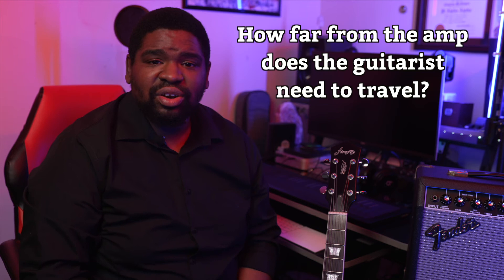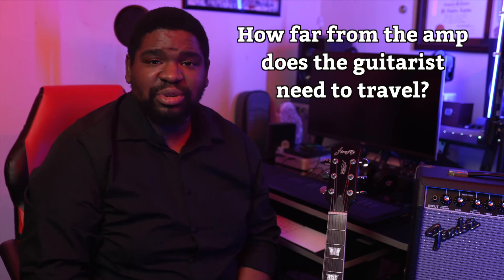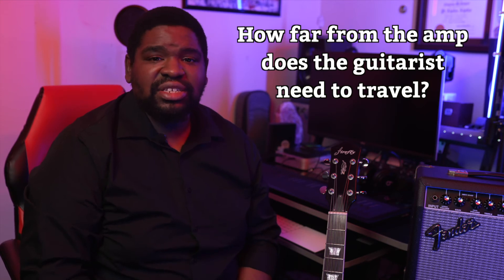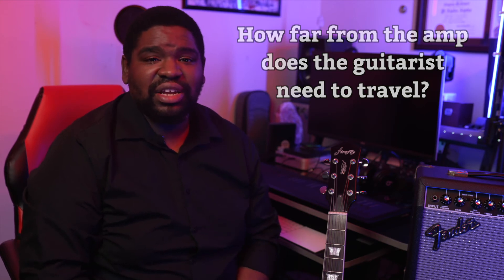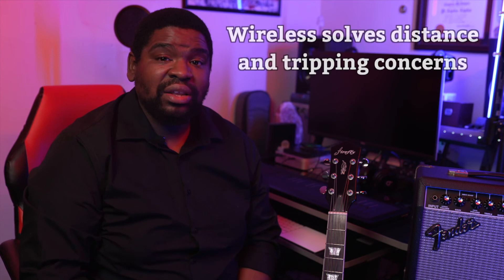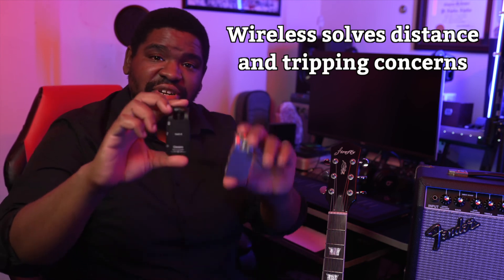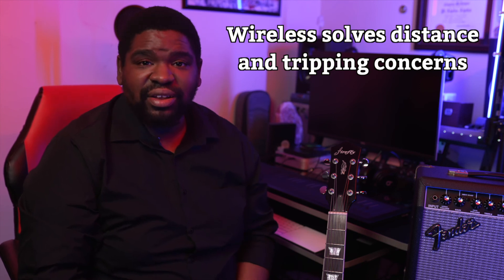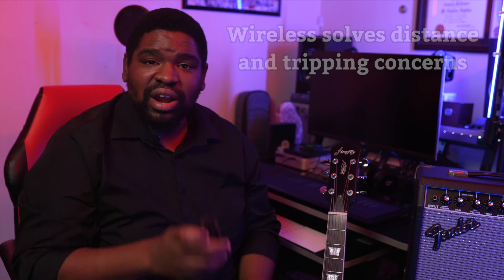Classroom Gear Essentials: How to Pick a Length of Cable